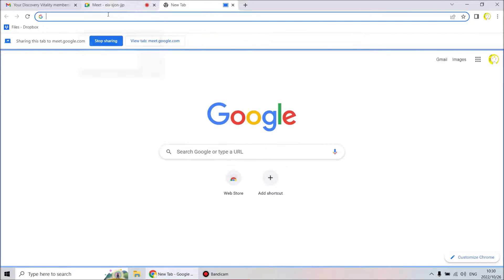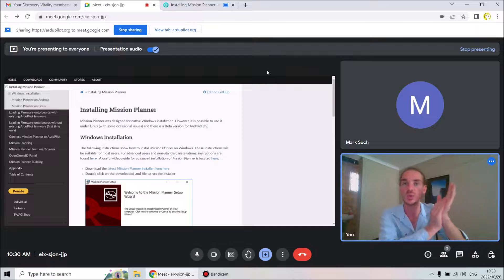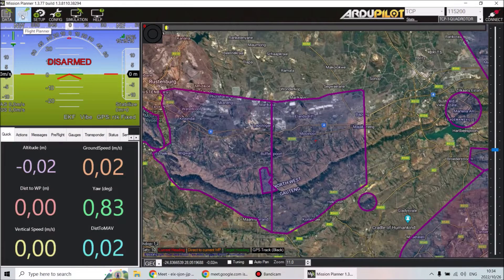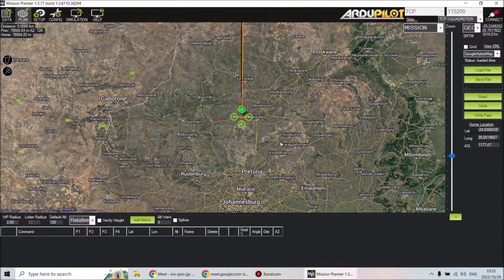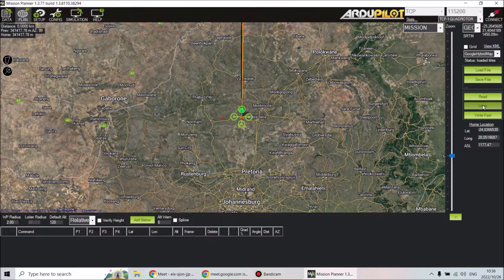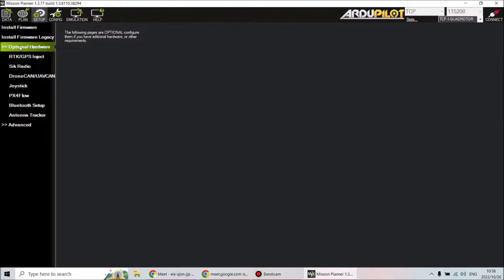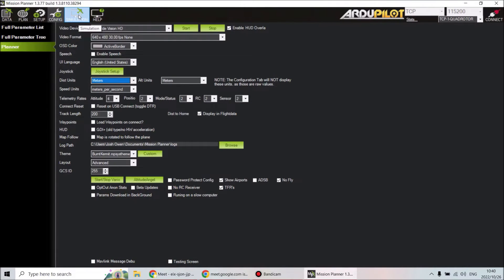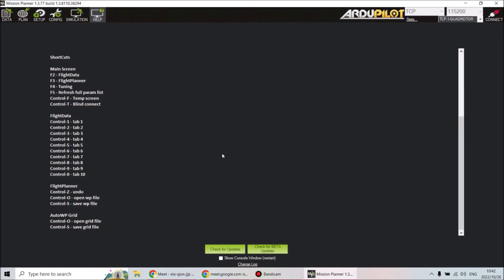ArduPilot Mission Planner Overview!😰 How To Find, Install, And Use Mission Planner!🧐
New Drone Video: This one is all about ArduPilot Mission Planner - a free drone mission planning software with a lot of potential and a lot of headaches when using it!

What's Up My Lovely Students!😁 It's Josh, back with another informative drone video! This one's all about the new reg abbreviations!👌

Welcome to our brand new Drone channel!!🛩️ The focus is, of course, on drones, but I'll deal with manned aviation topics as well! ✈️

Are You Curious About Me And My Channel?

If you don't know who I am, I am Josh 😊 I'm growing myself online 🔎 and this channel is just one of
more than 5 🖐️ even though some may only be started in the near future 🔜 but they will come.

This 👇 is my Drones channel, and it serves the purpose of me providing my students with my 🛐 God-granted knowledge.
This channel is of course, open to everyone, and I appreciate new faces and students wherever they may come from! 😎

I 🙋‍♂️ started my drone training in 2019, smashing 100% on my final exam! 📃 And I've come a long way since then, having held my
Instructors rating 💳 for most of this time. I am lucky enough 💚 to have had my reputation precede me in the South African drone
industry 🌍 it's high time that I gave back to the community for all the amazing things that it has done for me over these years! 🥰

Do You Want To Know More About Me?

Do You Want To See Some Of My Other Content?

And finally, welcome to the on-growing community 💞 stick around to benefit.

Love & Regards,
Josh Owen!😜